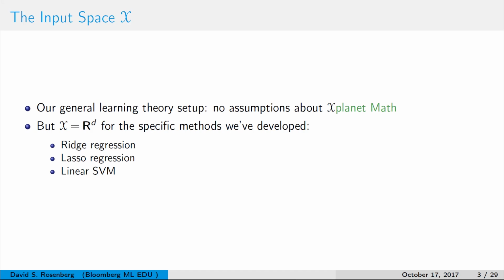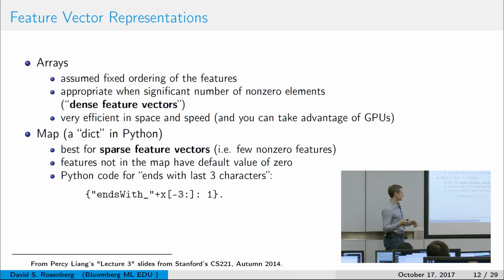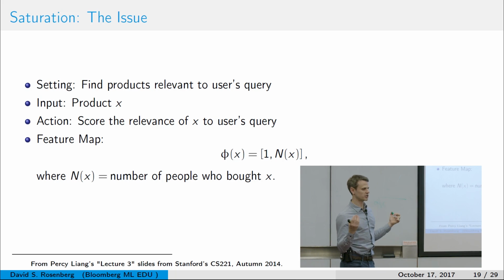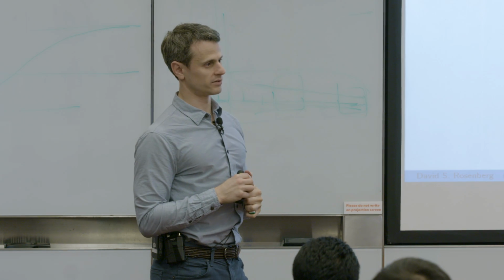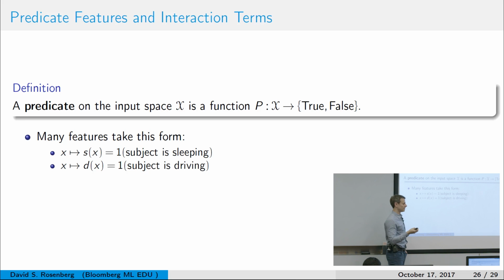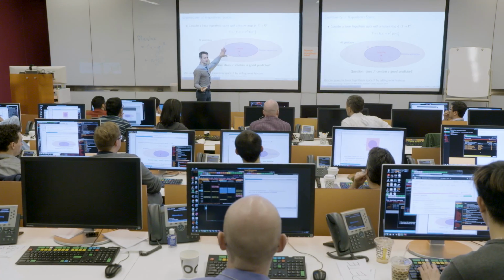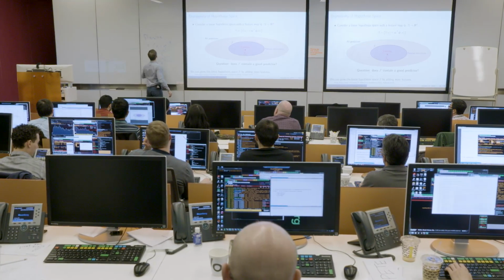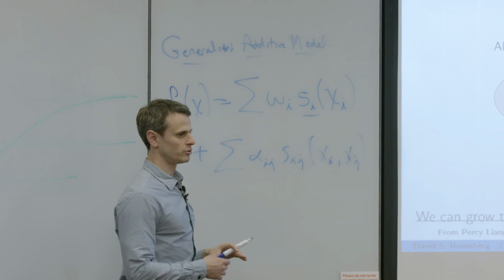12. Feature Extraction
When using linear hypothesis spaces, one needs to encode explicitly any nonlinear dependencies on the input as features. In this lecture we discuss various strategies for creating features. Much of this material is taken, with permission, from Percy Liang's CS221 course at Stanford.